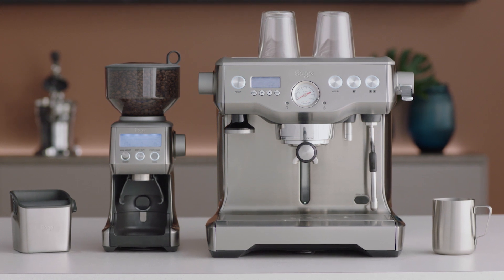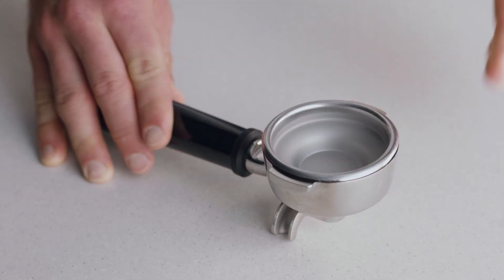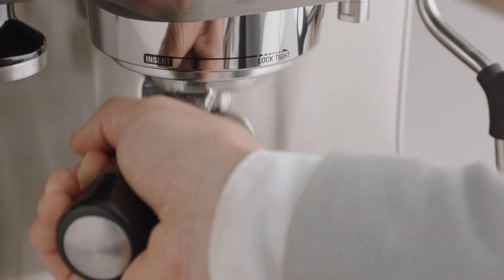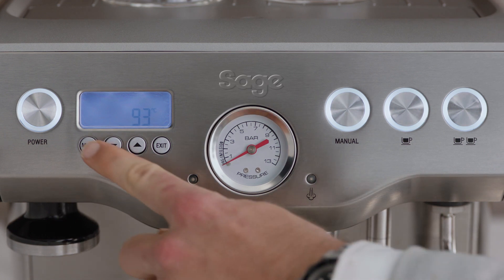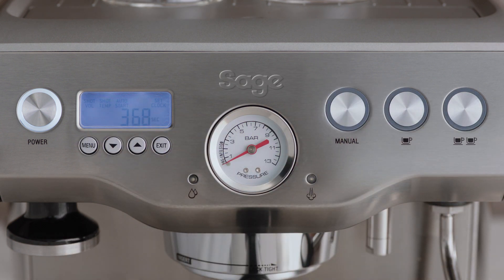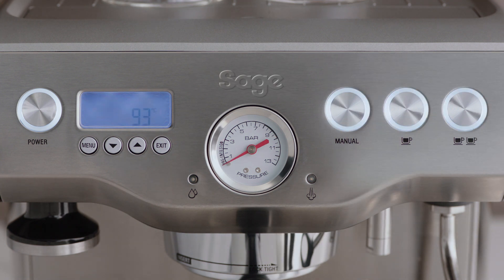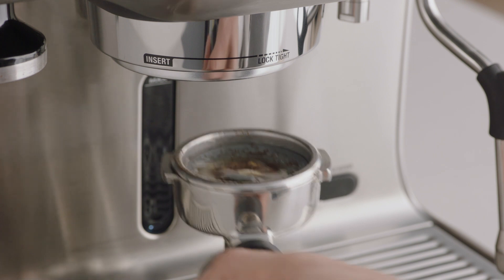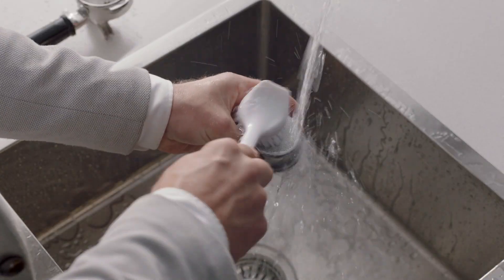The Dual Boiler™ | How to perform a cleaning cycle on your espresso machine | Sage Appliances EN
The first step to creating great tasting coffee is prioritising the cleaning and maintenance of your machine as regularly as possible.

It is easy to fall behind on the cleaning schedule of your espresso machine, however, making it a priority during your coffee making sessions will guarantee you are always fully prepared to make barista-quality coffee all the time. Cleaning your machine will also prevent build-up of milk, oil, and excess coffee grounds.

Follow our easy guide on how to perform a ‘Clean cycle’ on your Dual Boiler™:
1. The ‘Cleaning’ icon on the LCD will be shown when a cleaning cycle of the machine is required.
2. Insert the 1-cup filter basket in to the portafilter, followed by the supplied grey silicone disk and one cleaning tablet.
3. Place the portafilter into the group head by rotating to the right until it is securely in place.
4. You should ensure the water tank is filled with cold water and make sure you have emptied the drip tray.
5. Press the ‘Menu’ button until the ‘Clean cycle’ flashes and ‘PUSH’ is displayed on the LCD screen.
6. To start the clean cycle, press the illuminated ‘Manual' button. The ‘Clean cycle’ icon will flash, and the machine will begin to countdown from 370 seconds.
7. When the cleaning cycle has finished, remove the portafilter and ensure the cleaning tablet has been dissolved.
8. If the tablet has not fully dissolved, repeat the steps above until it is completely clear.
9. Rinse the filter basket and portafilter thoroughly before using it to make your next coffee.

A filter basket rinse should also be done before and after making your cup of coffee. Watch to find out how to do it with the Dual Boiler™